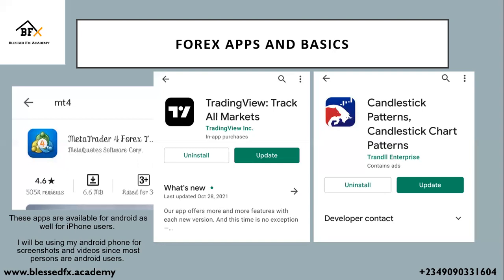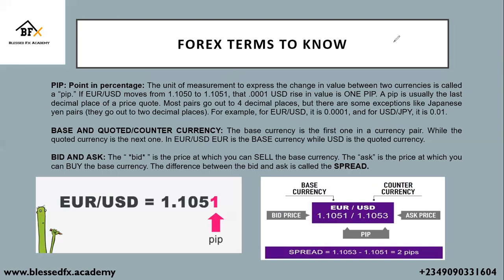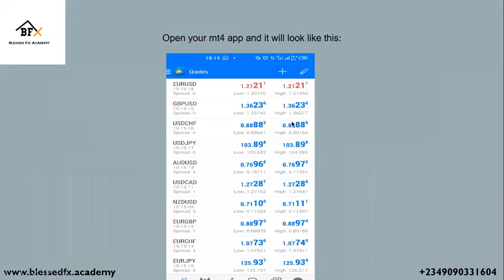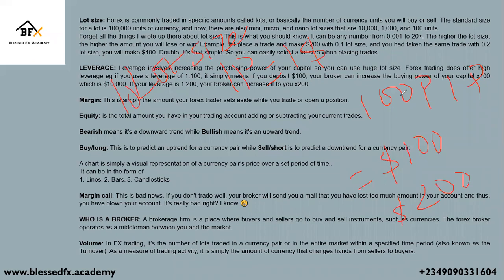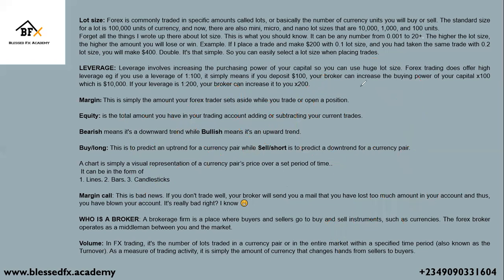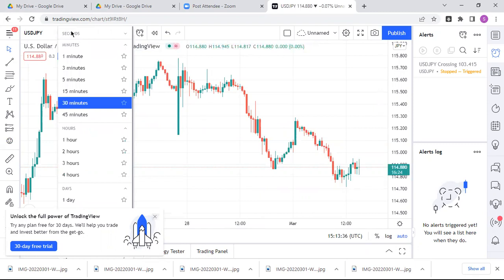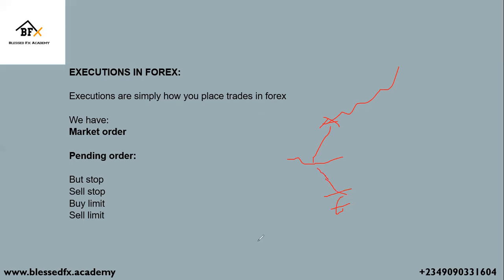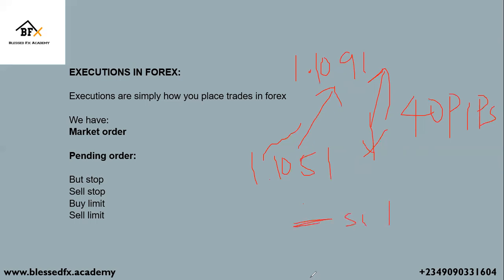BFA FREE CLASS DAY 2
We continued the free 5 day class by introducing forex apps as well as explaining forex terms and basics